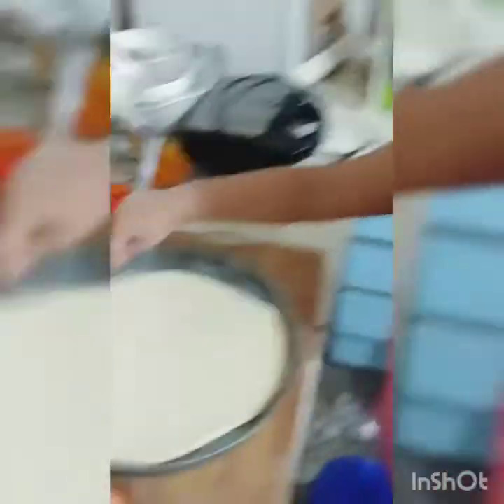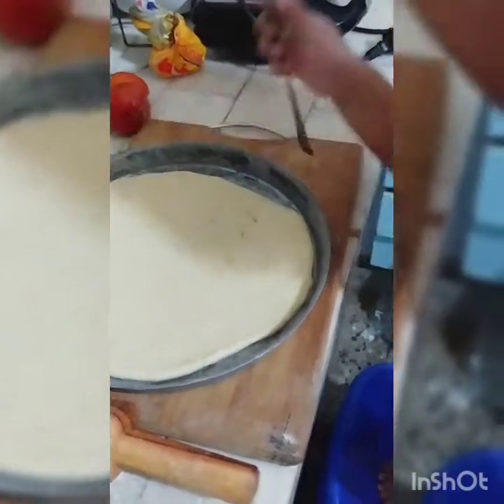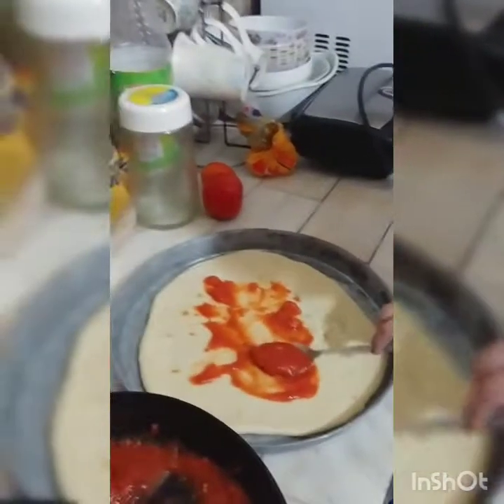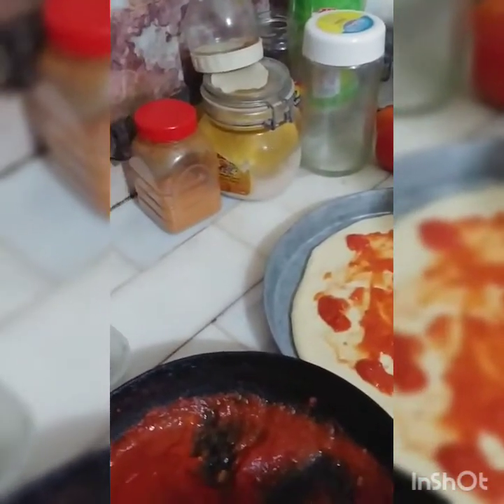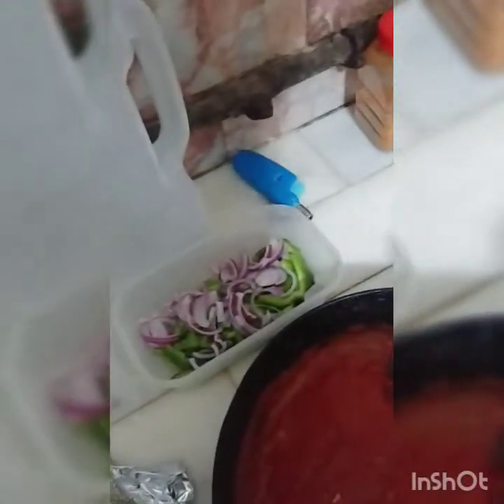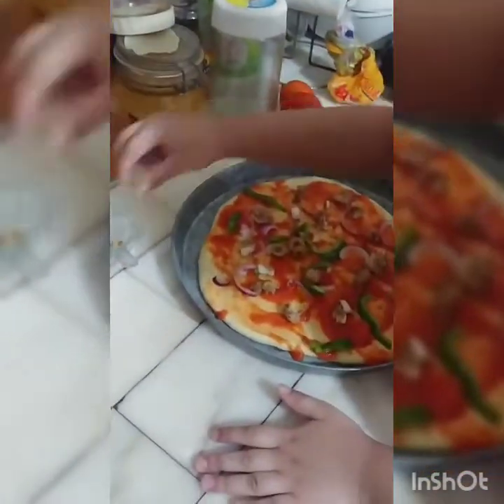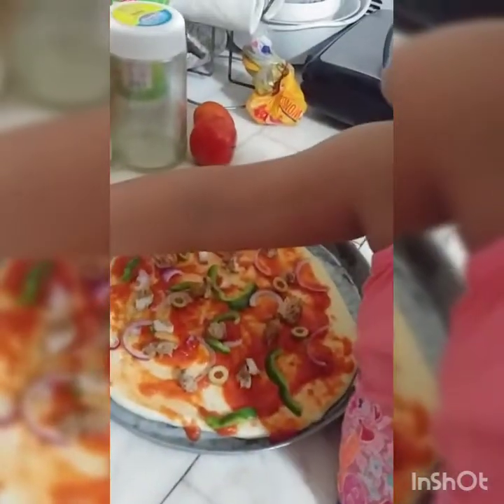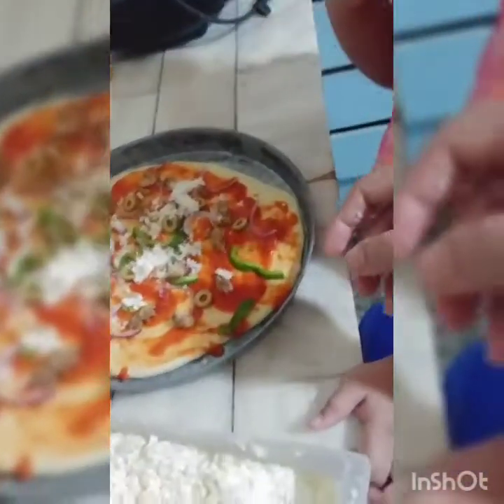Ayat Making Pizza